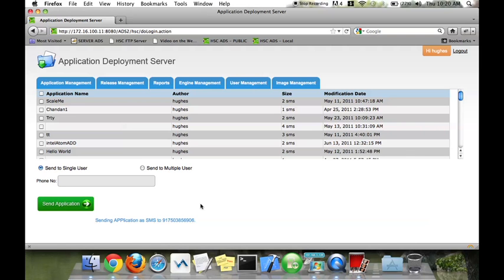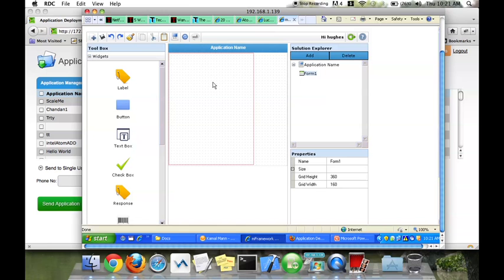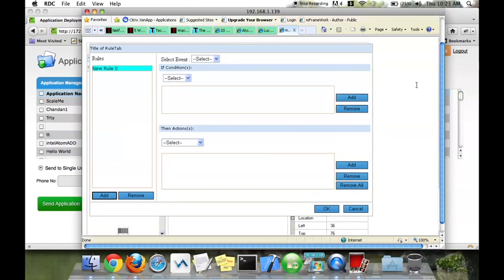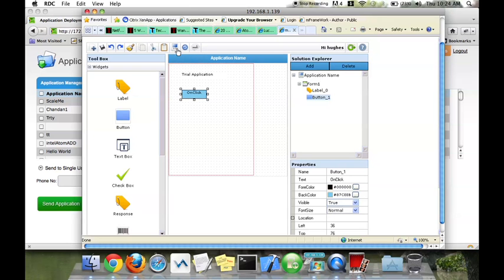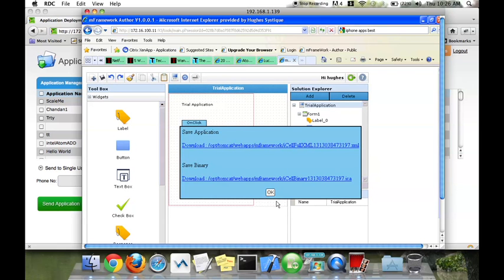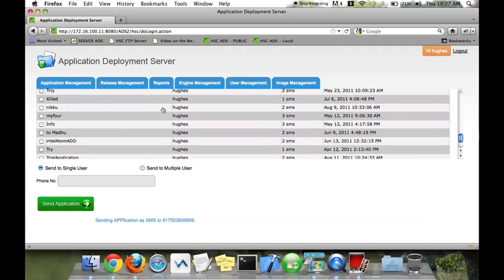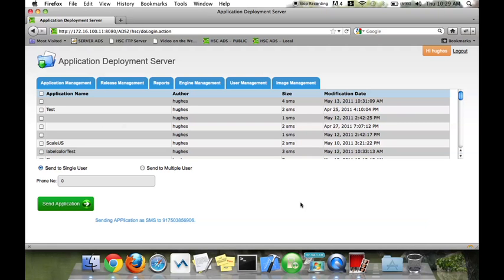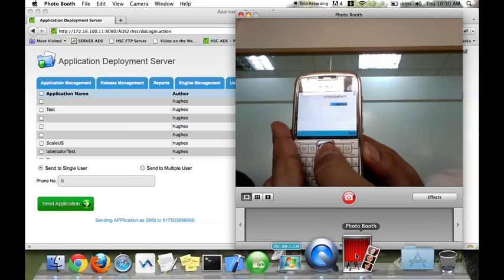Hughes Systique (HSC) mFramework part-2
mFramework is a Mobile Application Development and Deployment Framework